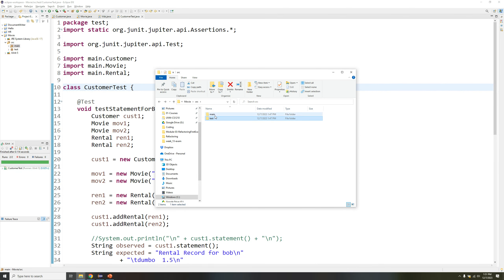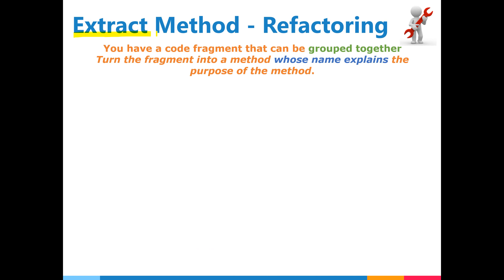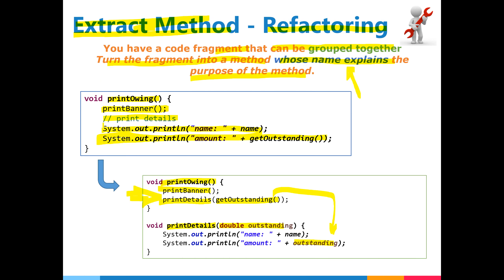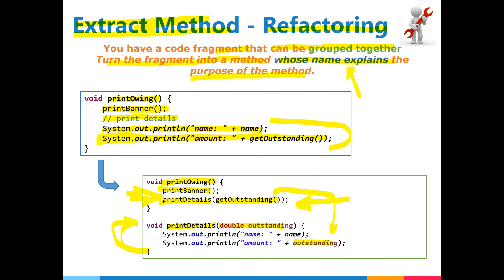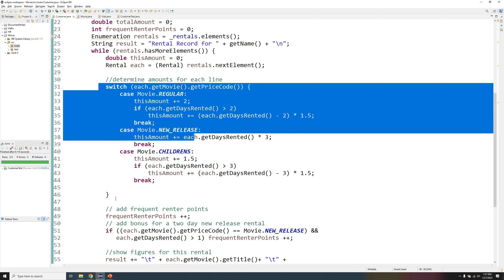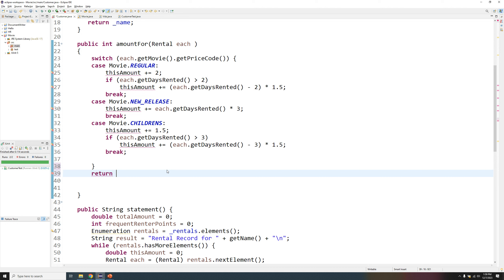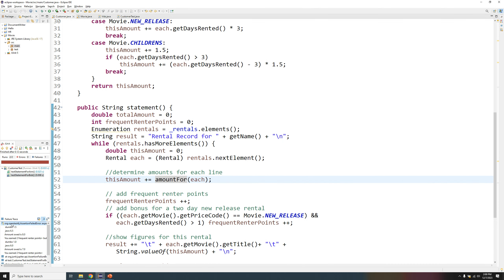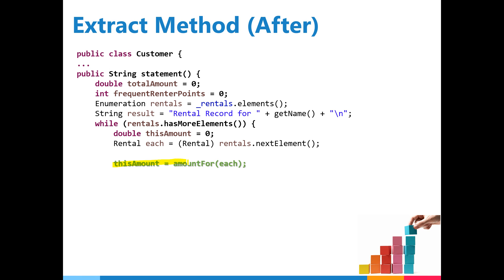14-Extract Method - extracting amountFor method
Steps for Extract Method

Create a method named after intention of code
Copy extracted code
Look for local variables and parameters
turn into parameter
turn into return value
declare within method
Compile
Replace code fragment with call to new method
Compile and test